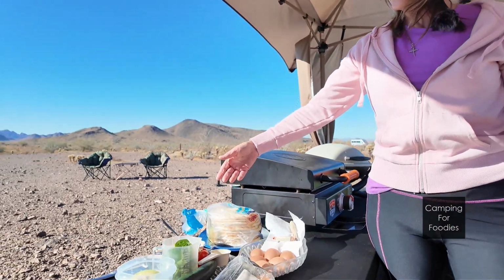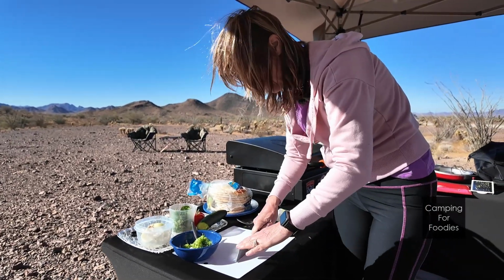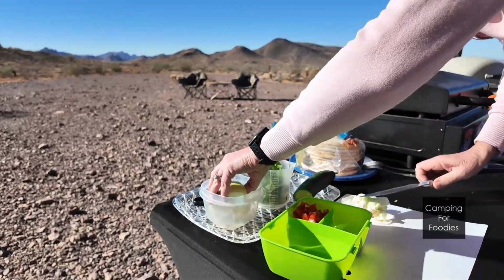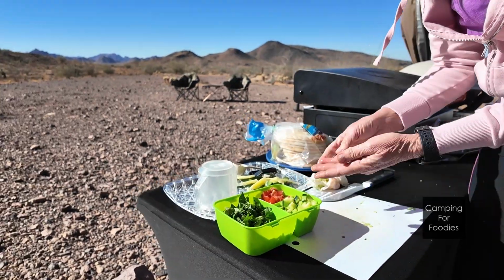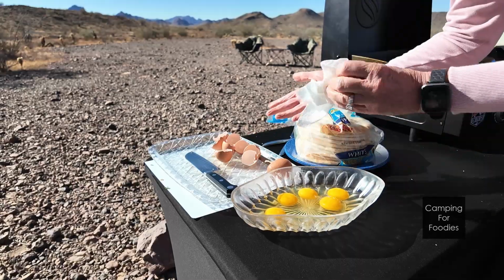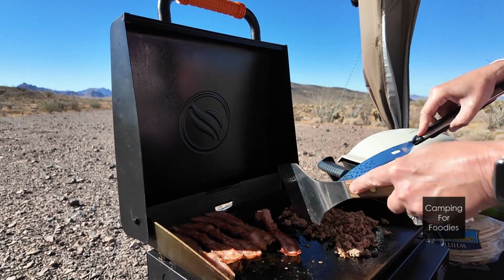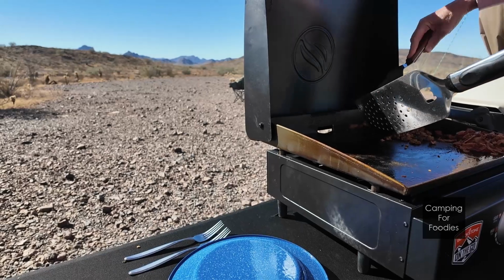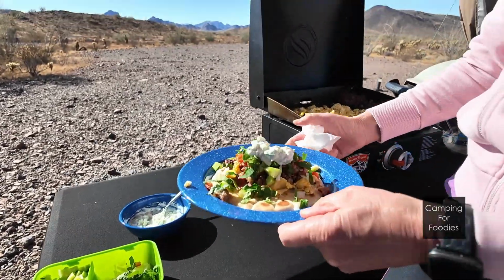Delicious Greek Pita Breakfast Sandwiches on the Blackstone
Make these delicious Greek Pita Breakfast Sandwiches on the Blackstone or in any skillet the next time you want a hearty morning meal on your next camp trip. We love eating this before going on a long day hike because we won’t be hungry again until dinner. The Greek flavor profile is a nice change from the traditional camp breakfast of bacon and eggs.
About:
In this video Kim from Camping For Foodies shows how to make a delicious and hearty breakfast on her Blackstone griddle while out boondocking in the Arizona desert. This RV camp trip is filled with hiking and sightseeing so having a warm and filling breakfast is a great way to start the day. This one keeps you full until dinnertime.
My Mission Statement: Camping For Foodies helps foodies enjoy awesome camping experiences by creating tasty recipes designed for cooking in your RV and in the wilderness, revealing pro camping tips for effortless trips, providing unbiased real-world gear reviews, sharing awesome camping destinations and showcasing curated lists of gifts we like to give and receive.